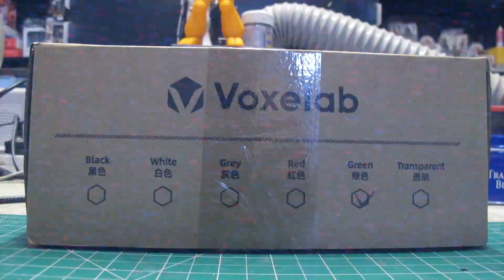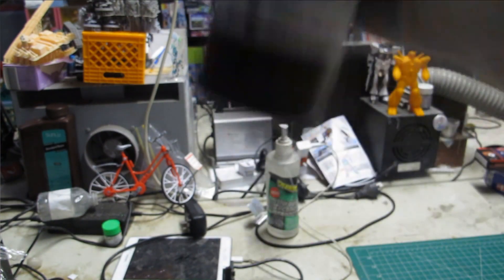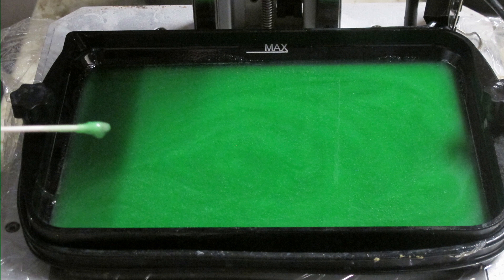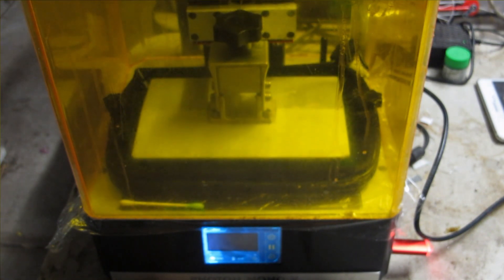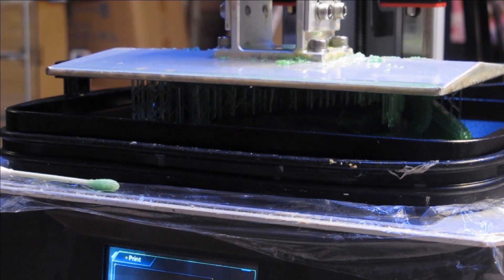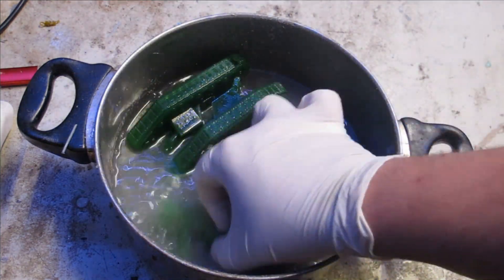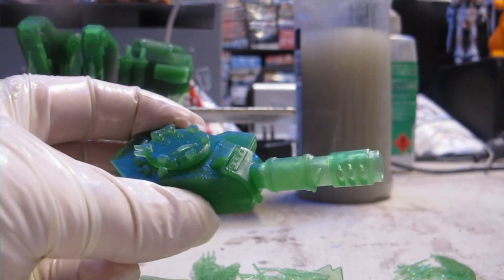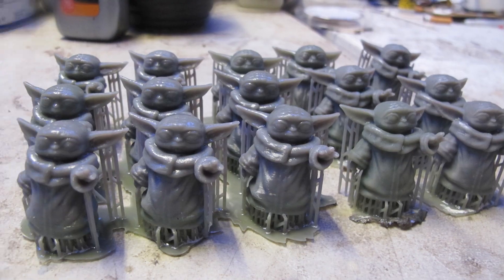Voxelab photopolymer standard resin review (3D printing)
Voxelab  Standard LCD DLP SLA UV-Curing Photopolymer Rapid Resin for 3D Printers plastic scale modeling table top miniatures and CAD prototyping. The trial and tests will be performed on an older Anycubic Mono X with heated tank at 35*c producing a large Warhammer 40K tank and few squad of smaller miniatures for painting and table top roll play.

polymer that changes its physical properties when introduced to light. In the case of 3D printing, these are typically liquid plastic resins that harden when exposed to a laser, lamp, projector or LEDs and most of these light sources irradiate ultraviolet (UV) light, which works perfectly with our photocuring resin.